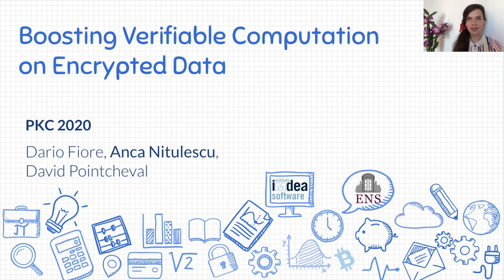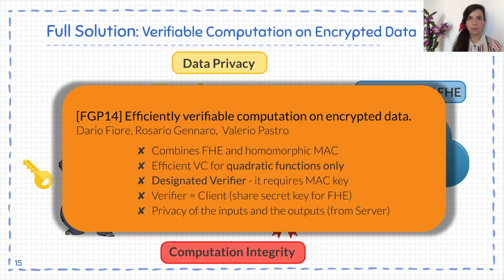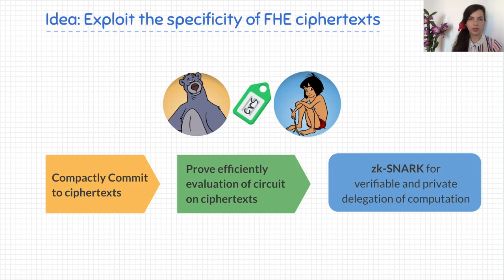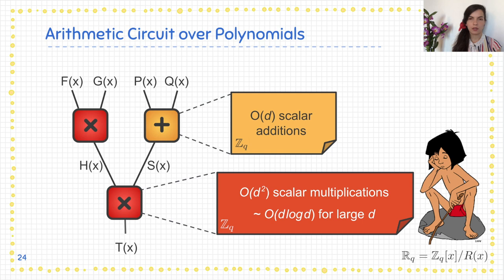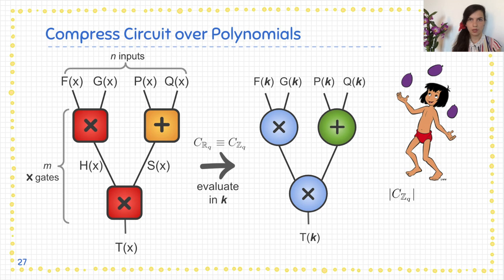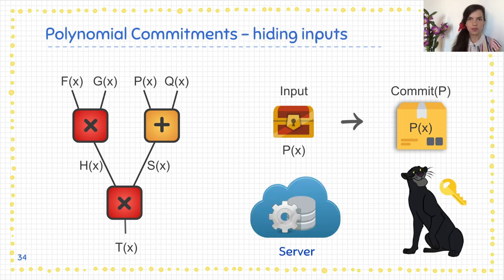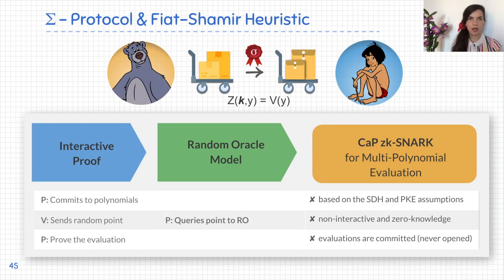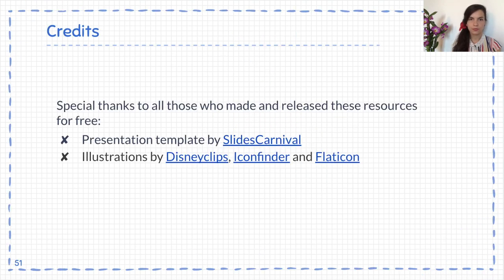Boosting Verifiable Computation on Encrypted Data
Paper by Dario Fiore, Anca Nitulescu, David Pointcheval presented at PKC 2020